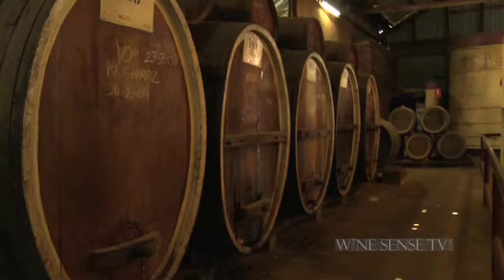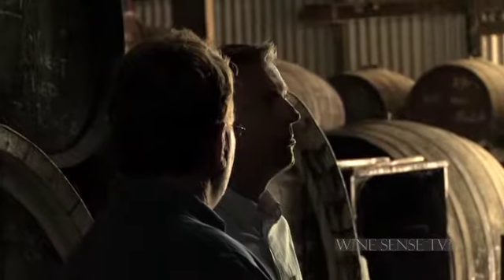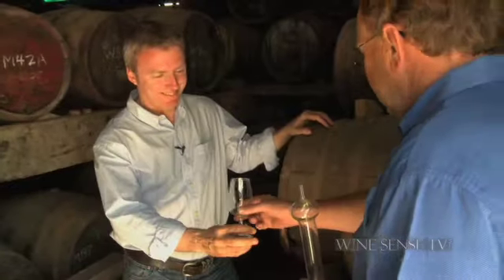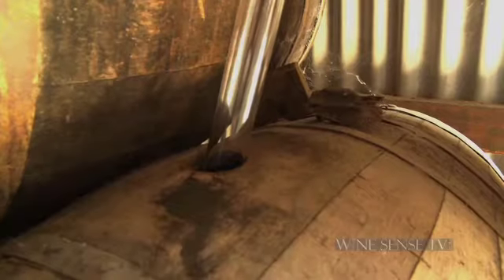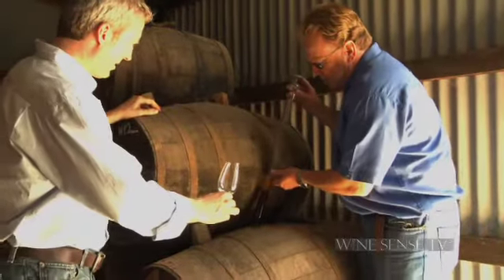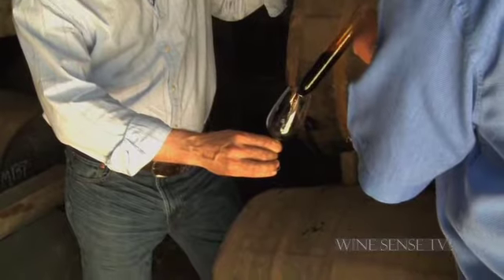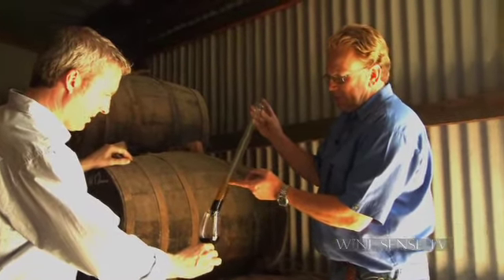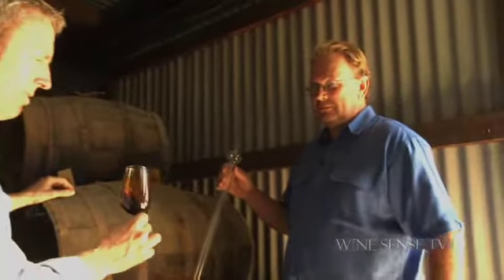WineSenseTV.com - A Glass of Tokay: Short and Sweet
From the episode "Liquid Gold", Mark Davidson, host of Wine Sense Australia, speaks with David Morris of Morris Wines in Australia, then tastes a 100+ year old Tokay that puts him at a loss for words.